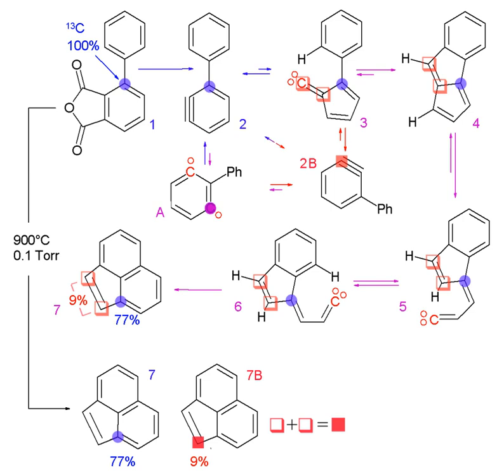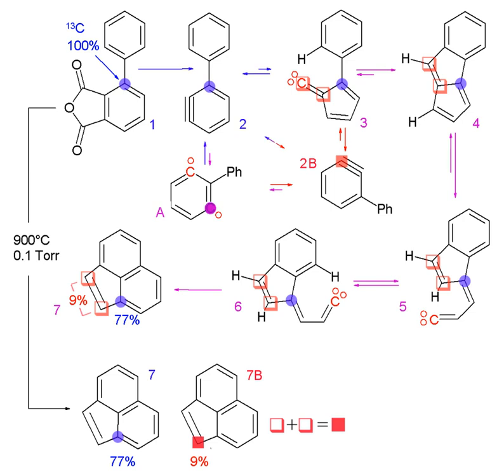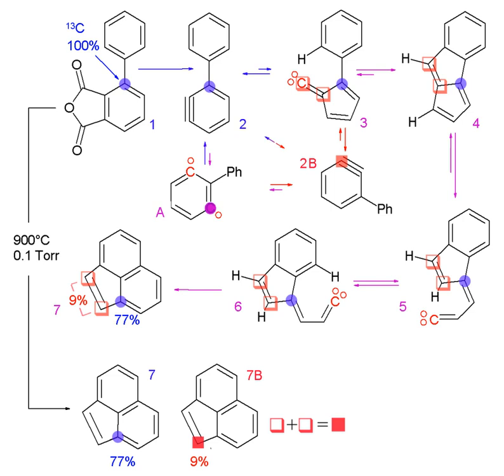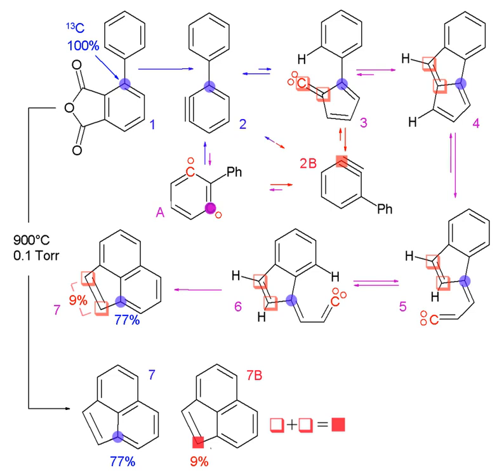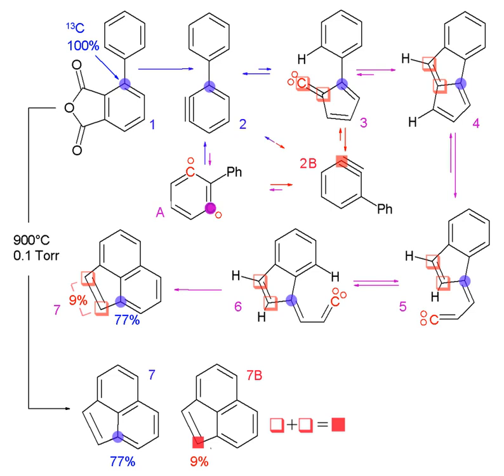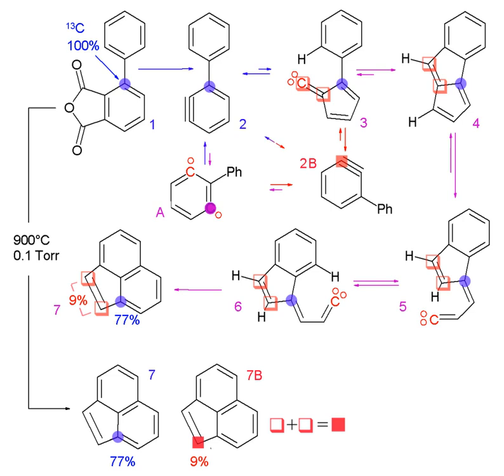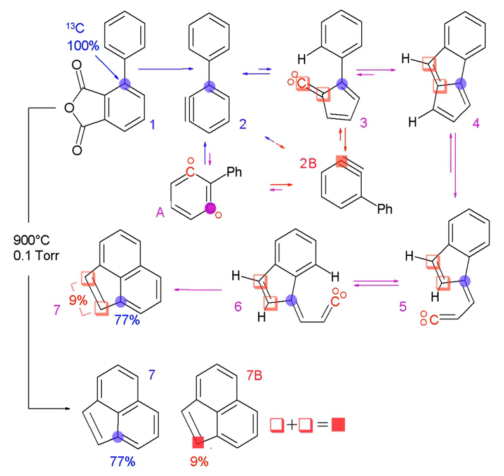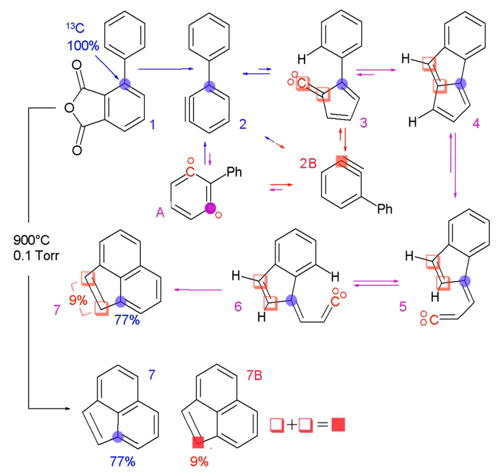Isotopic labelling | Wikipedia audio article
00:02:19 1 Isotopic tracer
00:06:07 2 Stable isotope labeling
00:08:55 2.1 Metabolic flux analysis using stable isotope labeling
00:12:48 2.2 Isotope labeling measuring techniques
00:19:38 3 Radioisotopic labeling
00:21:17 4 Applications in proteomics
00:23:06 5 Applications for ecosystem process analysis
00:24:12 6 Applications for oceanography
00:24:58 6.1 Particle transport
00:26:05 6.2 Circulation
00:27:47 6.3 Tectonic processes and climate change
00:28:31 6.4 Isotopes related to nuclear weapons
00:29:55 7 Methods for isotopic labeling
00:30:18 8 See also

- Socrates

SUMMARY
Isotopic labeling (or isotopic labelling) is a technique used to track the passage of an isotope (an atom with a detectable variation in neutron count) through a reaction, metabolic pathway, or cell. The reactant is 'labeled' by replacing specific atoms by their isotope. The reactant is then allowed to undergo the reaction. The position of the isotopes in the products is measured to determine the sequence the isotopic atom followed in the reaction or the cell's metabolic pathway. The nuclides used in isotopic labeling may be stable nuclides or radionuclides. In the latter case, the labeling is called radiolabeling.
In isotopic labeling, there are multiple ways to detect the presence of labeling isotopes; through their mass, vibrational mode, or radioactive decay. Mass spectrometry detects the difference in an isotope's mass, while infrared spectroscopy detects the difference in the isotope's vibrational modes. Nuclear magnetic resonance detects atoms with different gyromagnetic ratios. The radioactive decay can be detected through an ionization chamber or autoradiographs of gels.
An example of the use of isotopic labeling is the study of phenol (C6H5OH) in water by replacing common hydrogen (protium) with deuterium (deuterium labeling). Upon adding phenol to deuterated water (water containing D2O in addition to the usual H2O), the substitution of deuterium for the hydrogen is observed in phenol's hydroxyl group (resulting in C6H5OD), indicating that phenol readily undergoes hydrogen-exchange reactions with water. Only the hydroxyl group is affected, indicating that the other 5 hydrogen atoms do not participate in the exchange reactions.